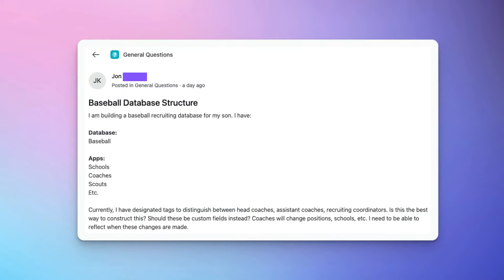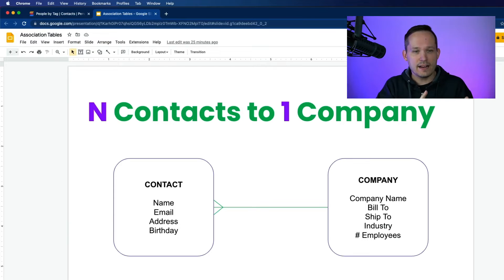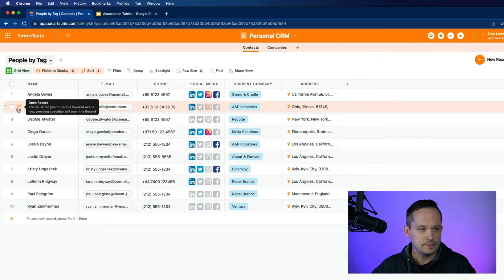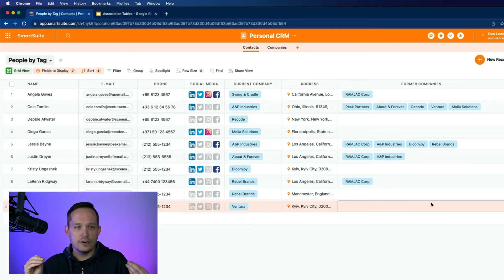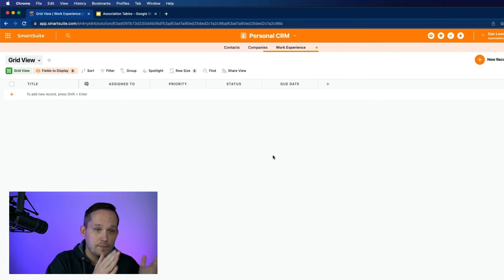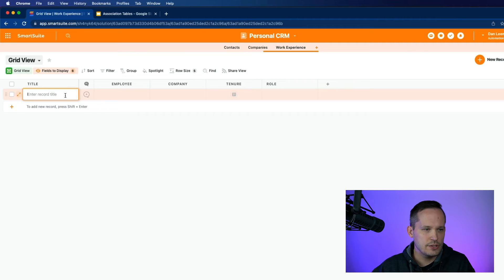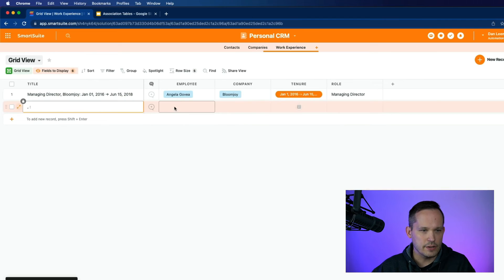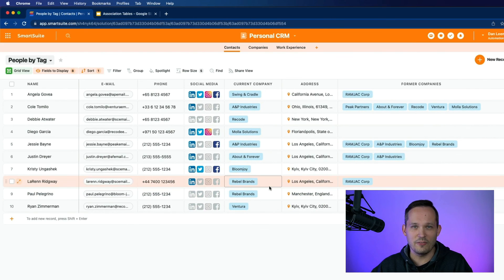Manage Company Contacts with SmartSuite (Association Tables)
A SmartSuite user brought up a great use case where he wants to be able to review the time and roles that various employees spent at past companies.

In this video, we'll discuss how to use Association Tables (Associative tables/junction tables) to be able to handle this use case.